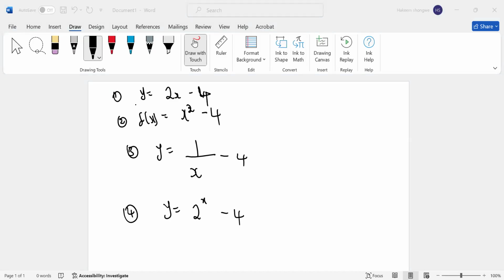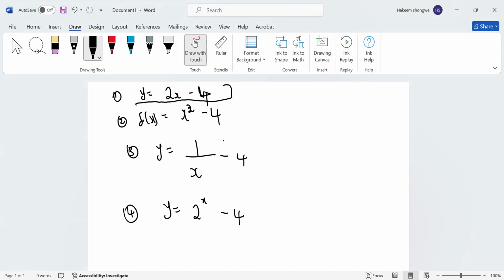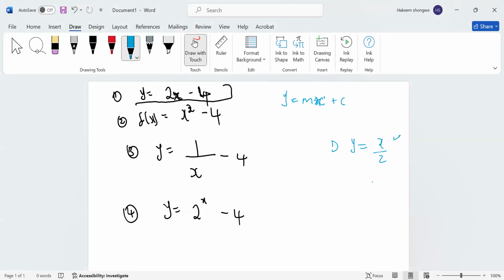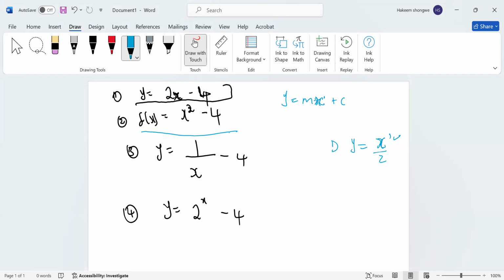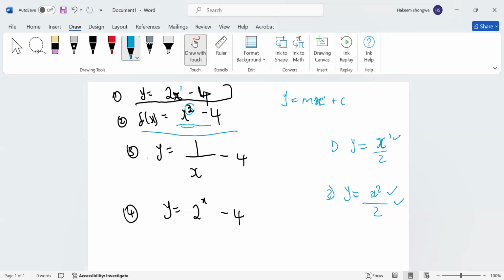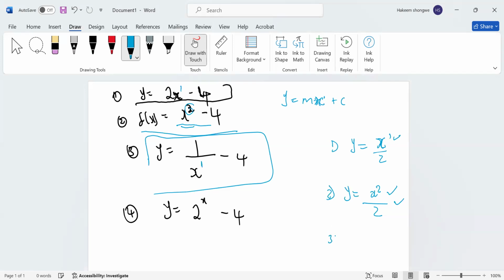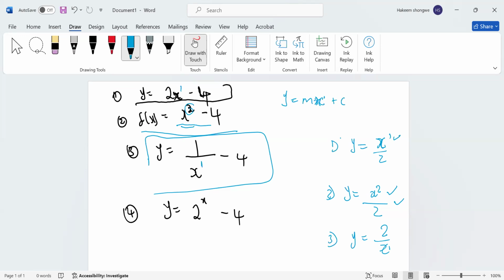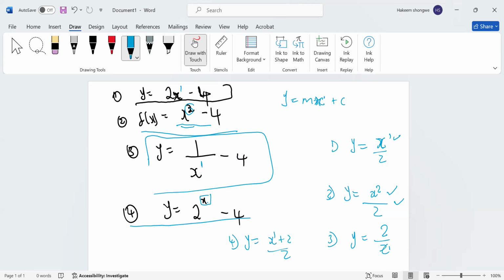EXAMPLE 1 Determine if function is linear, parabola, hyperbolic, or exponential